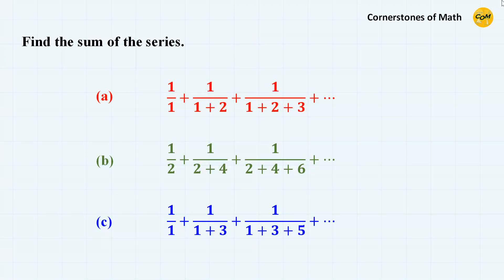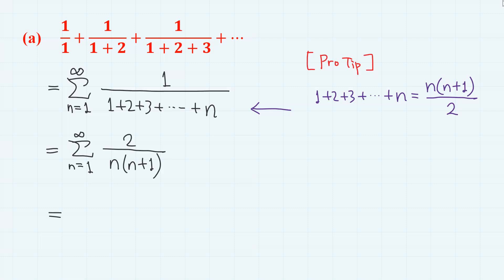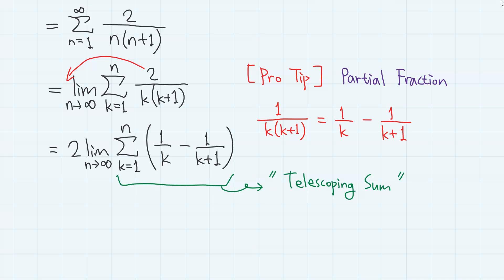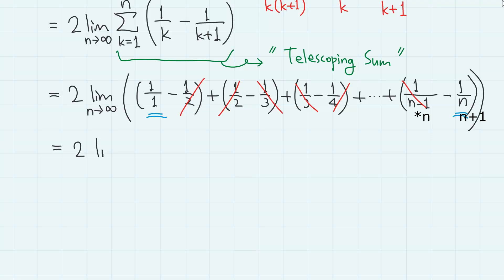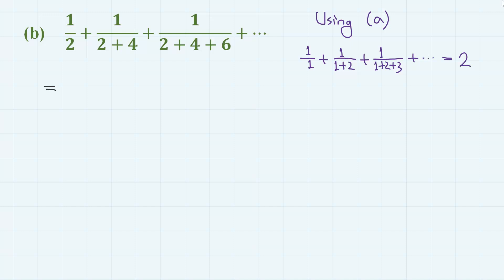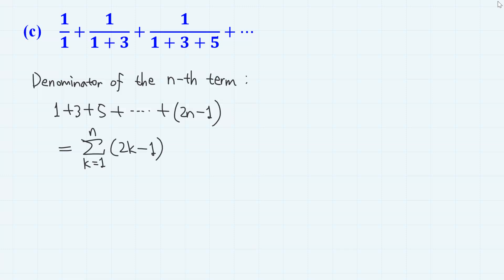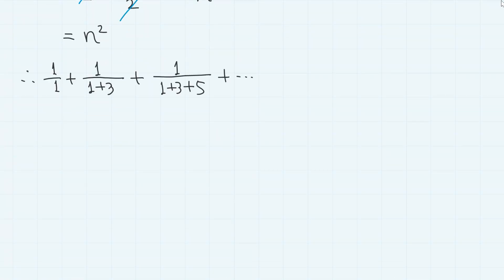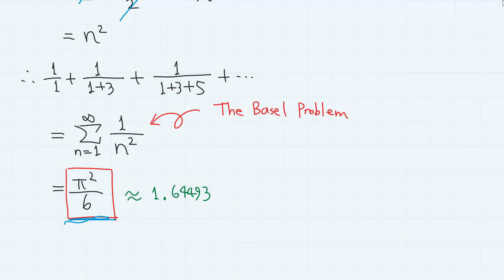Some Simple Series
0:00  Video Starts
0:11  Problem (a)
1:52  Problem (b)
2:38  Problem (c)

*This video is re-uploaded after some corrections, due to the errors I've found in the previous one.

Some very simple series which only requires basic knowledge on series, algebra, and sigma.  Nevertheless, the result can be quite interesting in some cases.